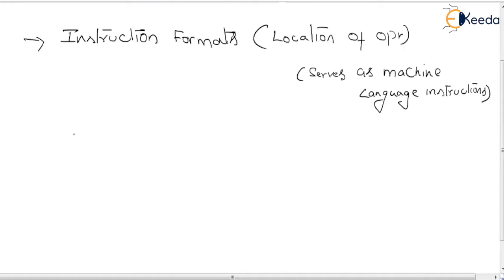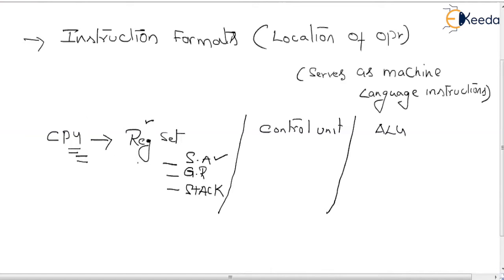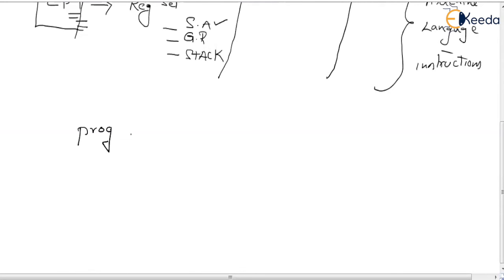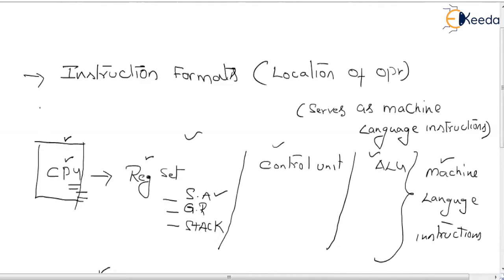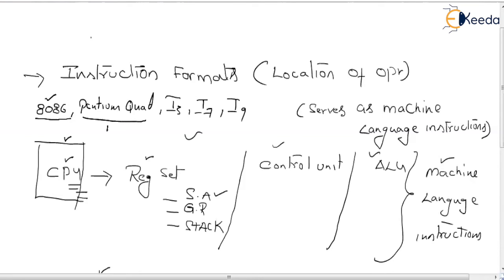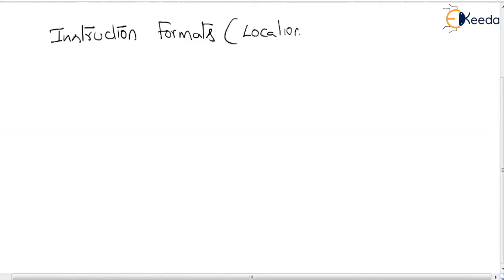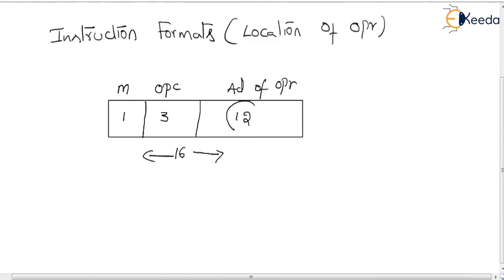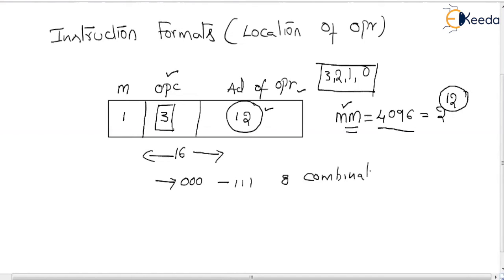Operand 1 Location In Digital Circuits : Instruction Formats | GATE Part 1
Welcome to our GATE CSE series! In this video, we delve into the fascinating world of Digital Circuits, focusing on Instruction Formats and the Location of the Operand. This is Part 1 of our comprehensive guide.

We'll start by exploring the basics of Instruction Formats, understanding their structure and significance in Computer Science Engineering. We'll then move on to the concept of Operand Location, discussing its role and importance in Instruction Set Architecture.

Throughout the video, we'll be breaking down complex concepts into easy-to-understand segments, providing real-world examples and analogies to help you grasp these fundamental aspects of Digital Circuits. Whether you're a beginner just starting out or an experienced learner looking to brush up on your knowledge, this video is designed to provide valuable insights and enhance your learning experience.

This video is part of our dedicated GATE CSE series, aimed at providing comprehensive and high-quality content for those preparing for the GATE examination.

Happy Learning.